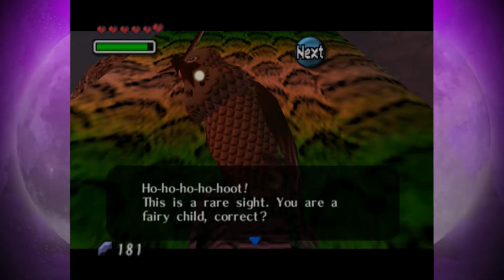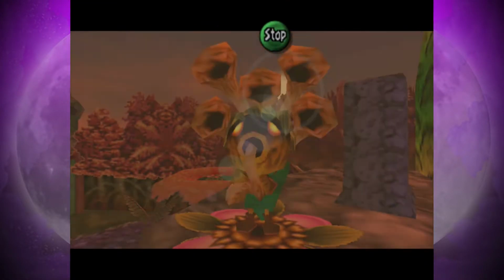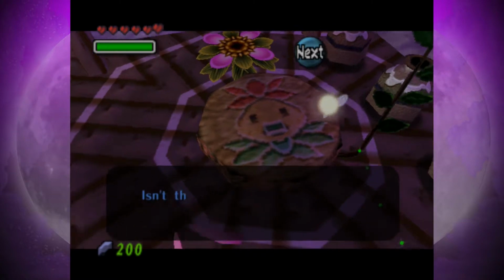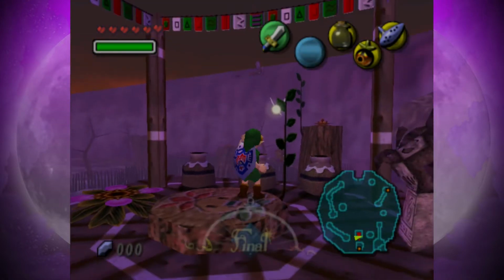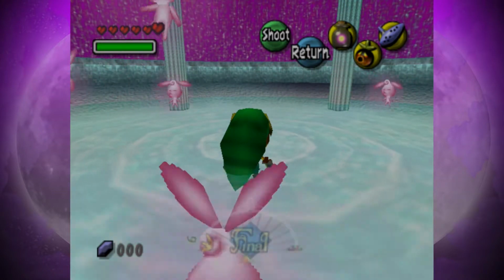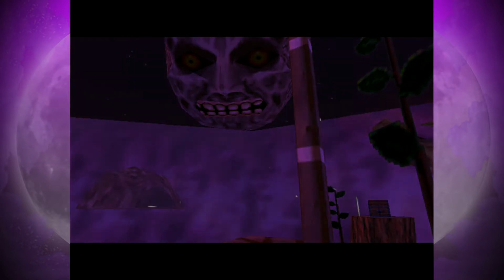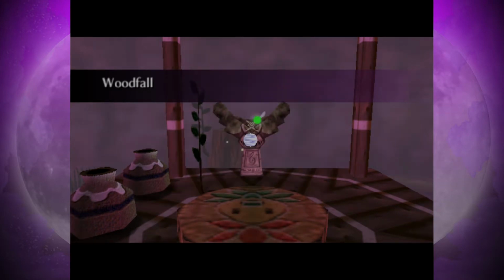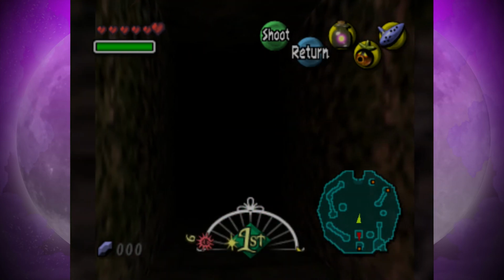The Legend of Zelda: Majora's Mask - Episode 11 - "Song of Soaring"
Learning a song of travel from an owl, then traversing through Woodfall in preparation for the first Temple.

Welcome to my brand new LP of The Legend of Zelda: Majora's Mask on the Nintendo 64! (Played on Wii U Virtual Console). This LP is going to have the game beat at 100%, so I will be collecting all Heart Containers, Upgrades, Stray Fairies, Masks, etc. I will also be showing off alternative cutscenes that some of you may never have known about. So, it's going to be a long ride, but I hope you all enjoy it as much as I will playing this gem!

Are you aware that while I am doing Majora's Mask, I am also doing a collab on another channel as well? See Harry play through the game for the very first time as I guide him through it with help: